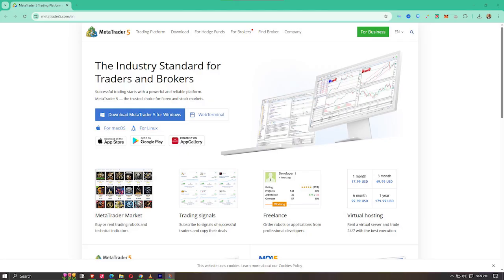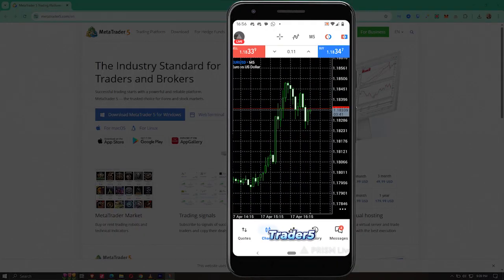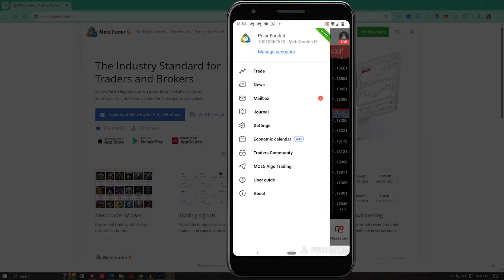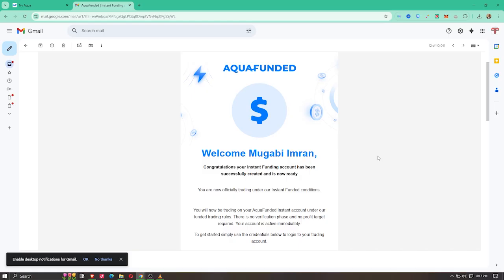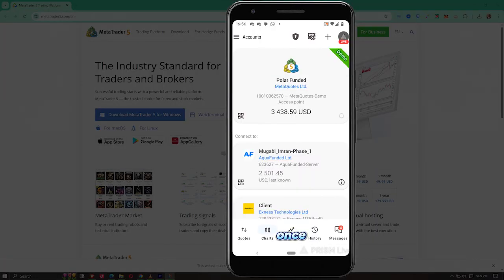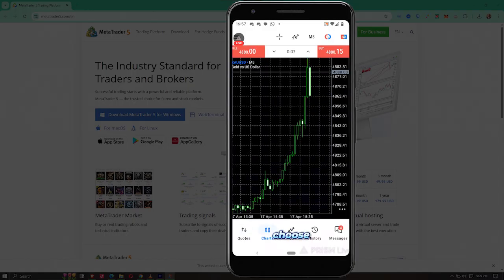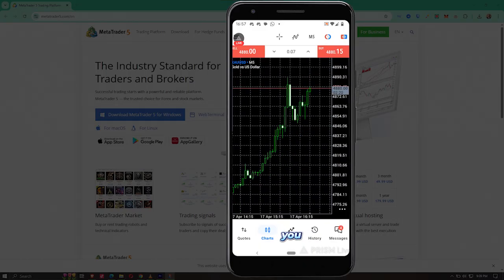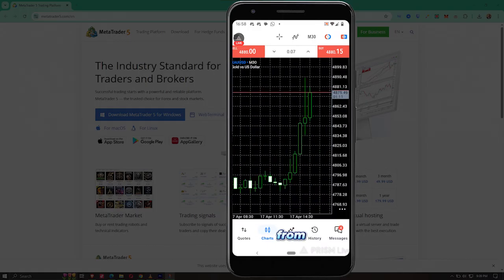Giveaway $1,000 Instant Trading Account? Only $1 to Claim It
Aquafunded Giveaway 1K or $5K Instant Funded Account - How to Trade on MT5 Mobile for Beginners